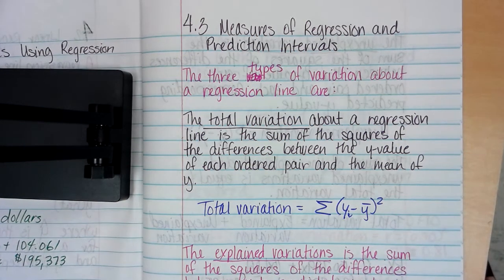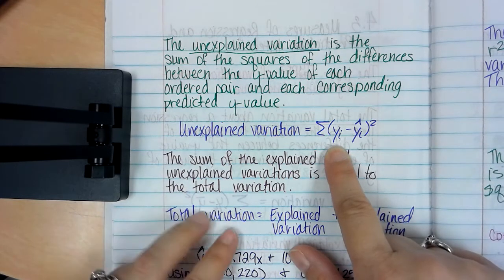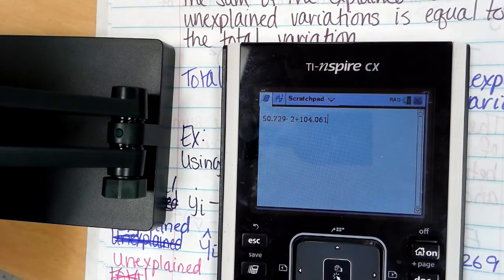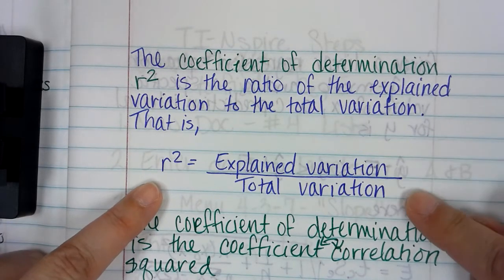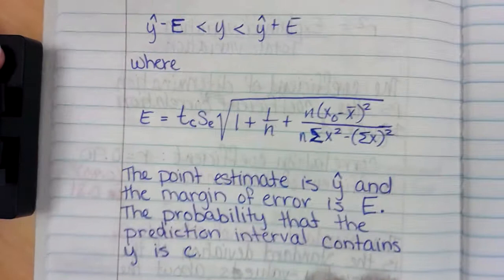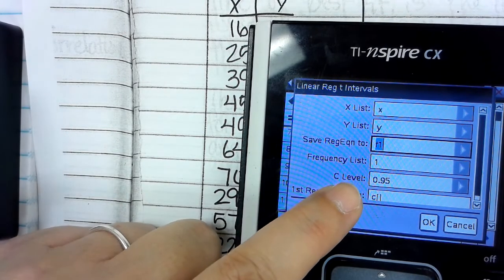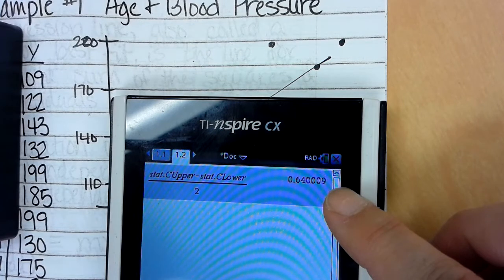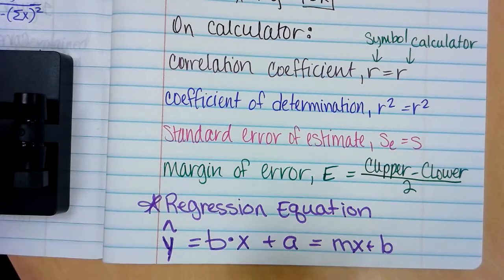4.3 Measures of Regression of Prediction Intervals